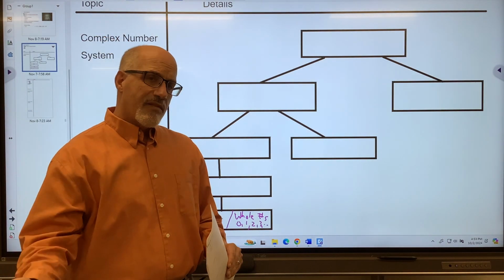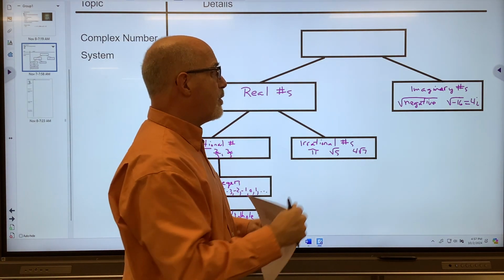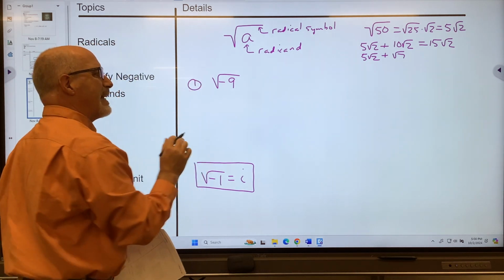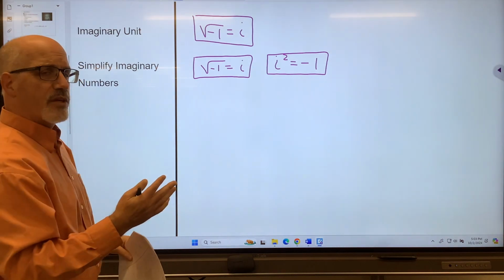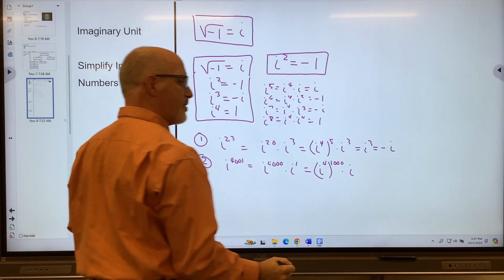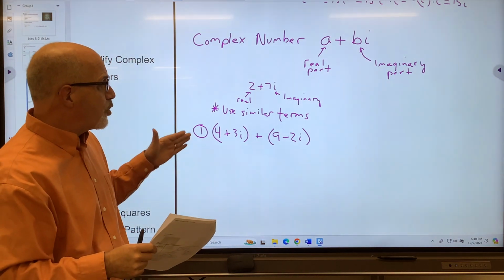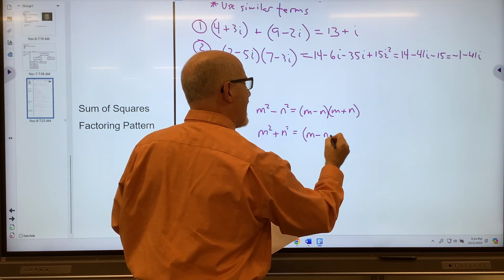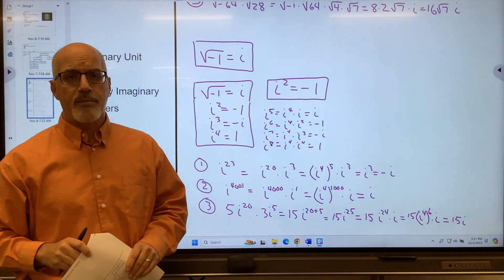Honors Alg 2 Topic 2-4 Intro to Complex Numbers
Intro to Complex numbers and simplifying (including adding and multiplying)